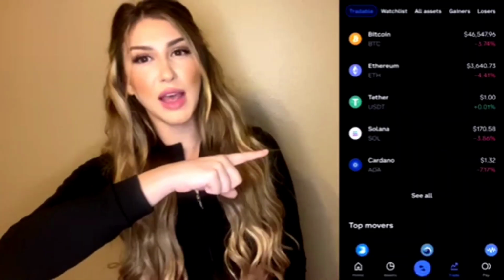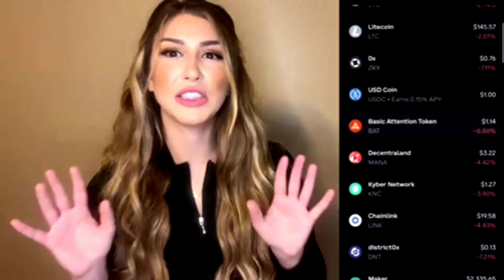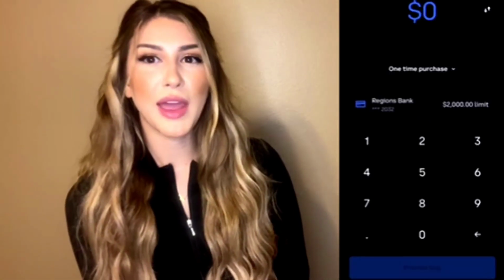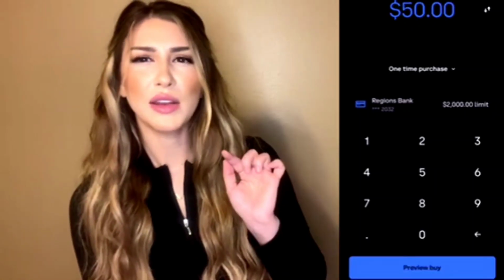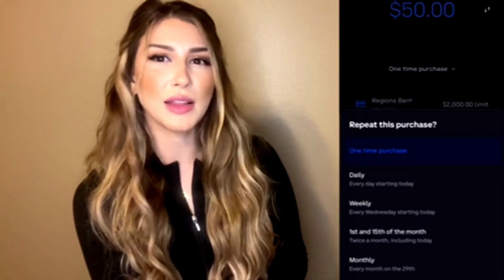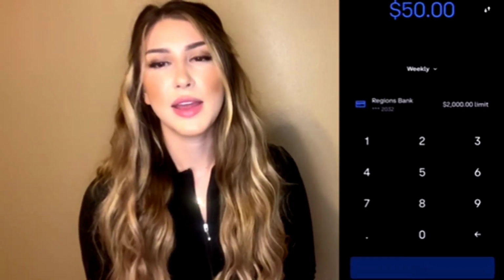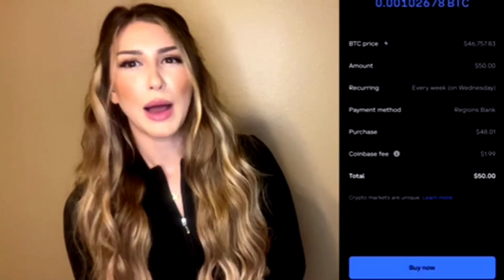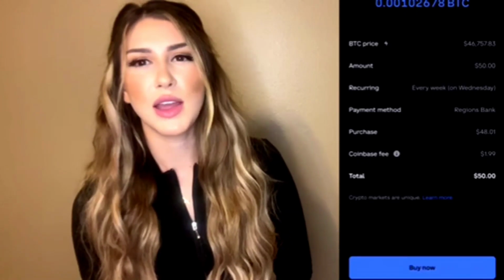How To Set Up Recurring Buys On Coinbase With Bitcoin Baili!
On todays episode Bitcoin Baili shows us how to set up recurring buys on Coinbase!  Bitcoin Baili shows you step by step on how to set it up!  Also we go over the importance of dollar cost averaging as an investing strategy!  Setting up recurring buys makes investing simple and easy!  We really hope you enjoy this video!

💰💰 💰💰CRYPTO AND STOCK BROKAGES I USE!!!💰💰💰💰

Don't miss your chance of claiming free stocks! Sign up, open an account and make your first deposit and get 2 free stocks!

to sign up for Crypto.com and we both get $25 USD :)

📈   Voyager (NO Fee Trading!)  I'm inviting you to start investing in crypto with Voyager.

📈 Coinbase GET $10.00 OF FREE BITCOIN WHEN YOU SIGN UP FOR COINBASE

📈 BLOCKFI Get $250 OF FREE BITCOIN WHEN YOU SIGN UP AT

📈 Cointracker.IO

📈 Blockfi Credit Card Wait list!

***THIS IS NOT FINANCIAL, TAX, OR LEGAL ADVICE! This Channel is for fun and  entertainment purposes.  Do your own due diligence before buying and selling any investments!  This channel is just me expressing my opinions!***